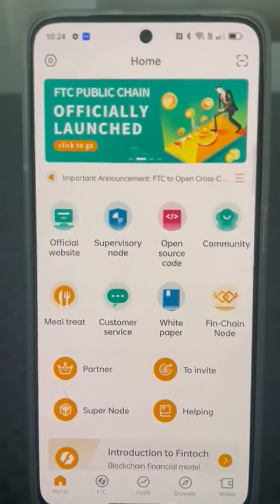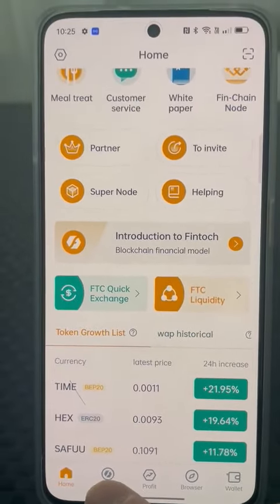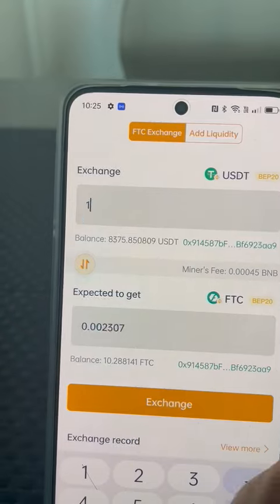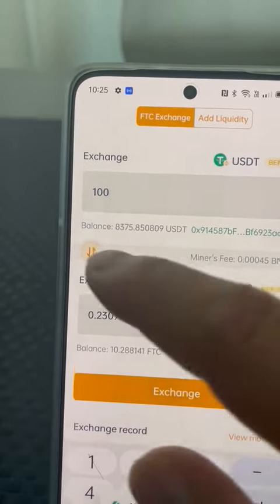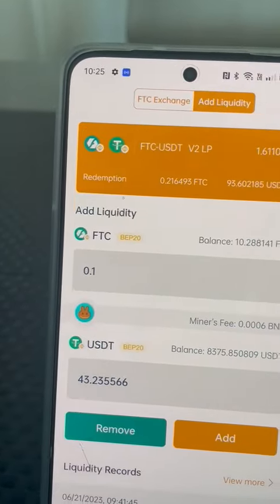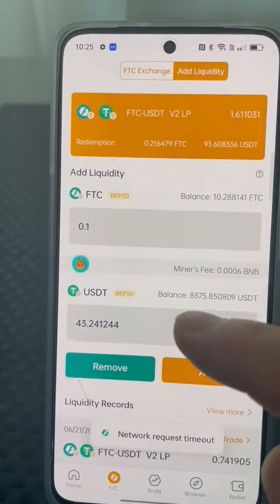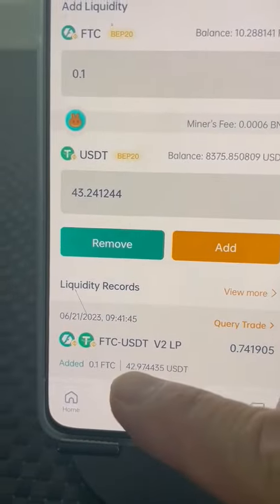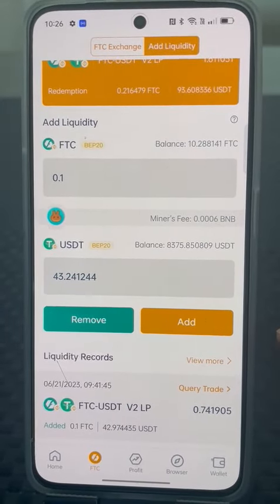FINTOCH : Quick Ez Liquidity Pool add thru latest app version 3.0.4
*THANK YOU TO CONTRIBUTOR OF THIS TEXT BELOW*

A. Optional to participate in LP (Liquidity Provider) to earn both FT (daily income for Level 1 and Level 2 overriding) and LP (on PancakeSwap) with AMR (Annualized Returns) ranging from 20% to 500%.

First things first:

1) Extract and withdraw your daily mining earnings of FTC to FTC Fin.

2) Once you have accumulated a minimum of 0.1 FTC in your FTC Fin, swap it to your FTC BEP20 wallet.

3) Make sure you have an adequate amount of BNB gas in your wallet, preferably between 2-5 USDT.

4) To activate your wallet, you must have a minimum of 0.1 FTC in your FTC BEP20 wallet. You can swap it from your FTC Fin to your FTC BEP20 wallet. As of today at 11 am, the market price for FTC is 325.81 USDT. Additionally, you should have approximately 40 USDT BEP20 (calculated based on the market price of FTC: 0.1 FTC × 328 USDT per FTC = 32.80 USDT as of today's price).

5) To start earning and participating in LP, download Trust Wallet or TP Then, retrieve the 12 mnemonic phrases for your FT ID wallet, starting from your Main wallet, and make sure to store and label all your account wallet IDs (including 1+5) just like in your FT Identity app before. Once this is done, access Trust Wallet LP (liquidity) via V2 on the external Trust Wallet or TP.

6) After completing the setup for both FTC BEP20 and LP on Trust Wallet, you will see the total USDT figures reflected under Total Personal Liquidity and Team Liquidity (if you have completed Level 1 and the hierarchy). Rewards can also be viewed in Team rewards, and LP in PancakeSwap.

PS: If you're having trouble understanding, please watch the earlier video shares by Samantha/ Michael.

*FINTOCH : GUIDE ON HOW TO LINK WALLETS THRU DAPP TO TRUST WALLET & ADD TO LIQUIDITY POOL*

*FINTOCH : English How To Add V2 Liquidity to Activate Account thru Dapp using TOKEN POCKET wallet*

*FINTOCH : How to SWAP FTC Fin to FTC Bep*

*FINTOCH : How to buy FTC bep 20 fm Fintoch app directly on Pancake Swap*

If that's still challenging, focus on the first part of extracting your daily earnings and make sure you prepare the following:

a) FTC BEP20 wallet with a minimum of 0.1 FTC.
b) BNB gas with a minimum of 2-4 USDT.
c) Approximately 40 USDT BEP20.